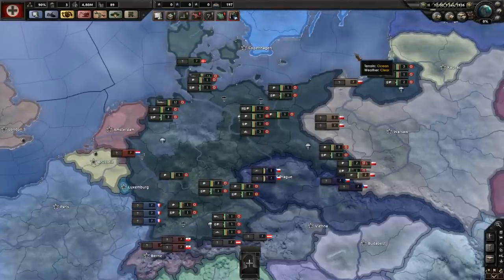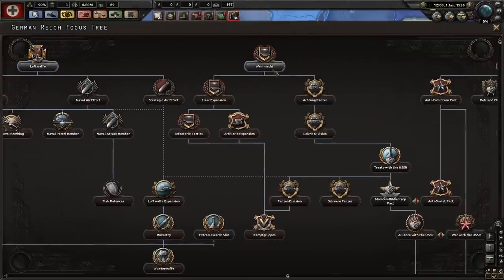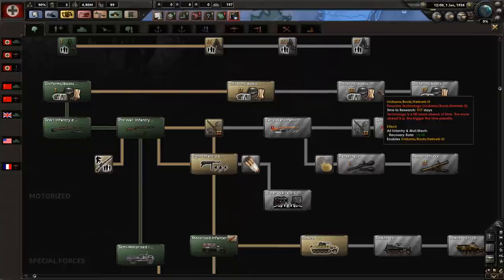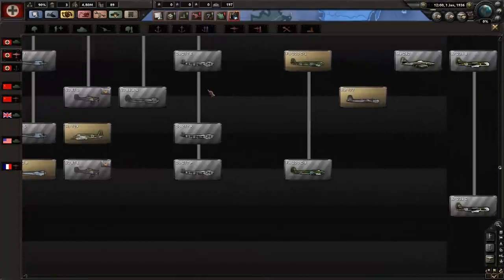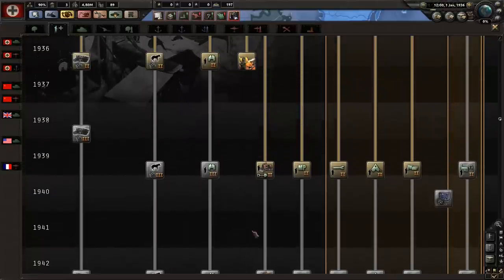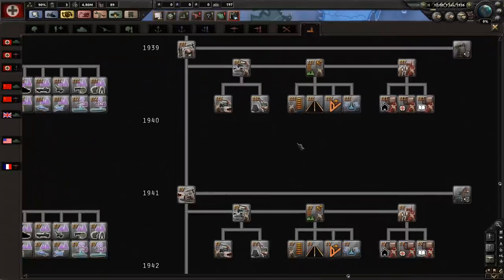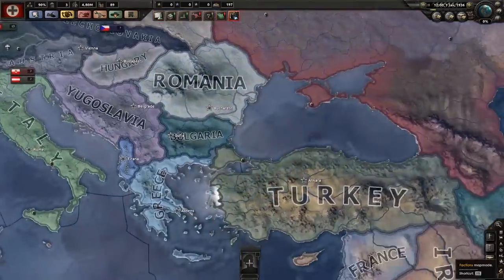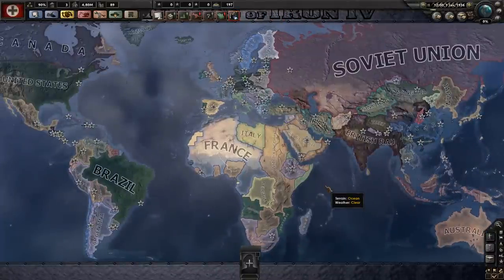Hearts Of Iron 4 Black Ice Mod Review!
this is one of the most antisipated mods for hearts of iron for so i hope you guys and gals enjoy and dont forget to vote which major nation! like comment and subscribe for more!